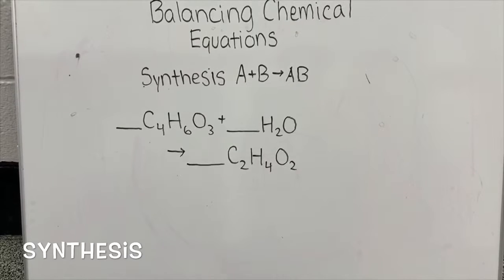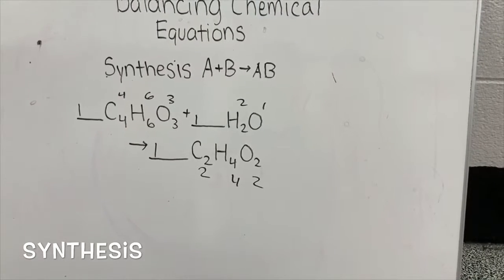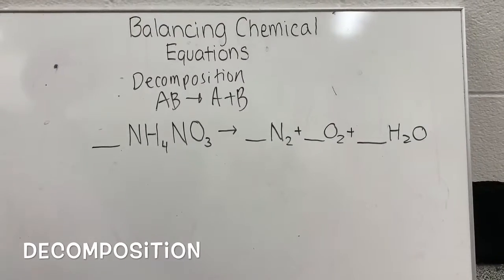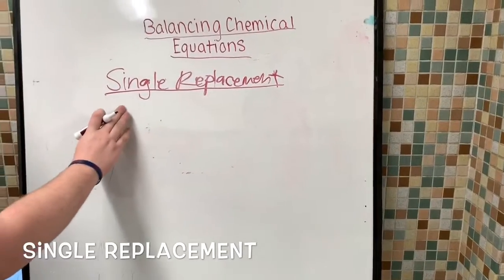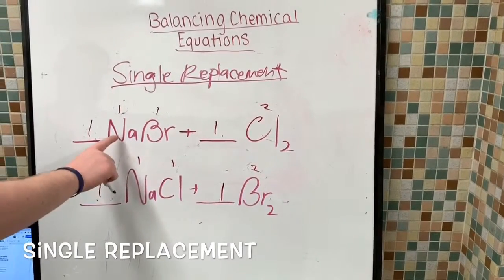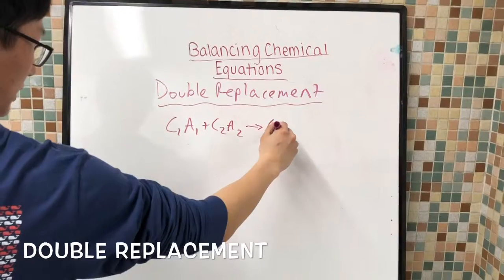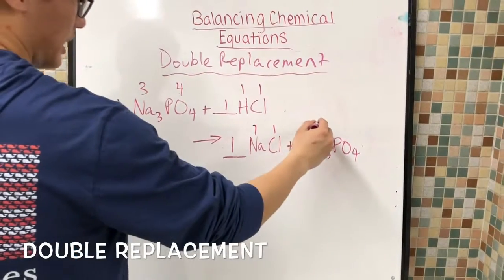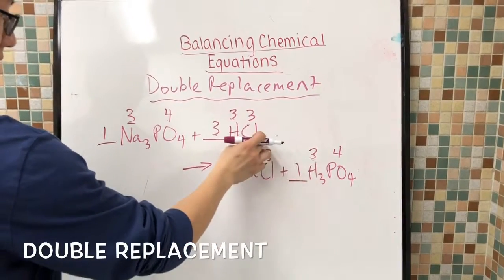Balancing Chemical Equations Project